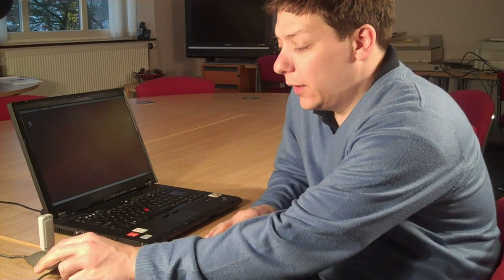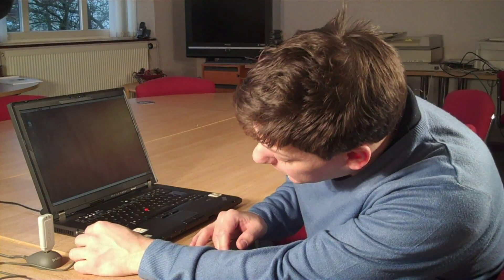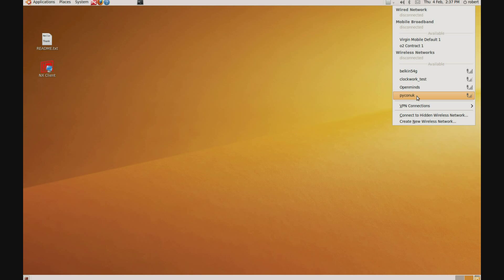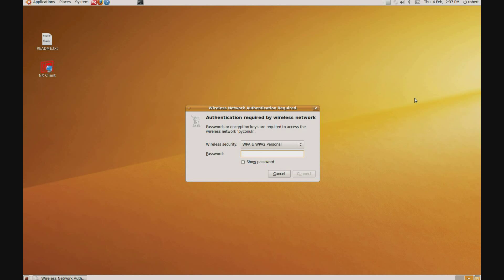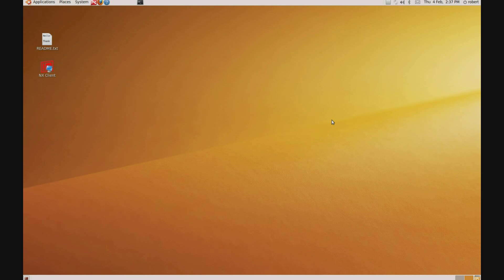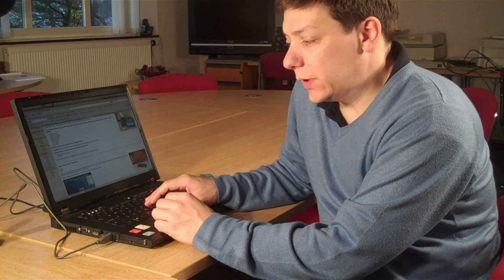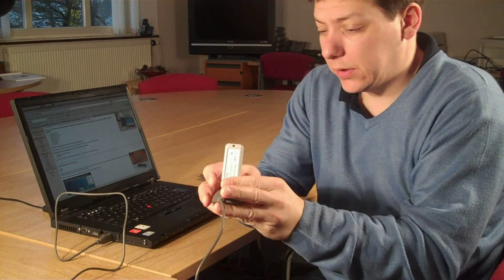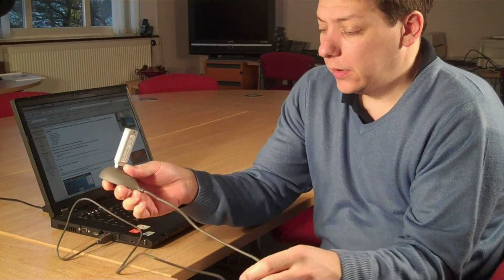Adding wireless to a computer or laptop running Ubuntu 9.10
In this clip are the steps taken to add wireless to your desktop or laptop computer running Ubuntu 9.10. The same steps work on both 32 bit and 64 bit versions of the operating systems.

The device used is a D-Link USB wireless dongle supplied by us,

Robert